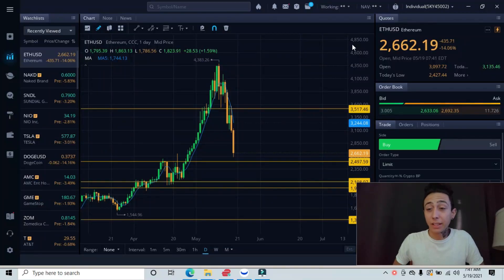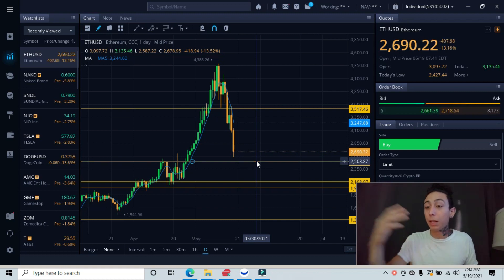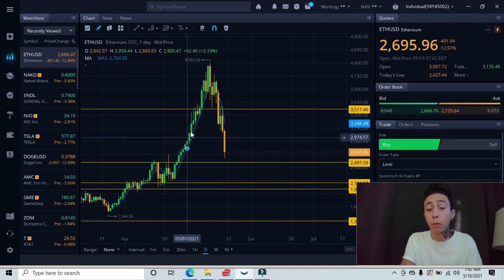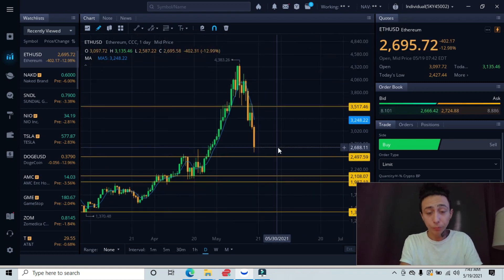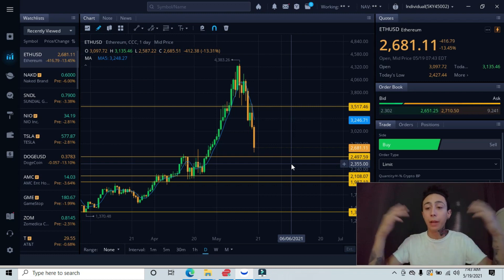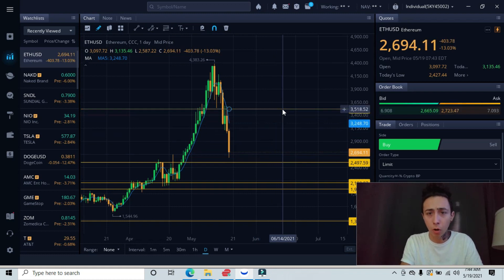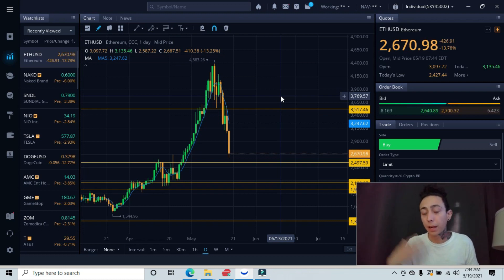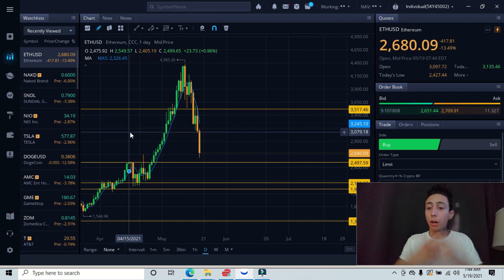ETHEREUM STOCK PRICE PREDICTION! Eth Analysis (Update) 2021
I break down ETHEREUM using technical analysis.